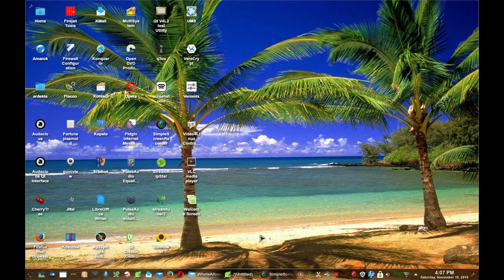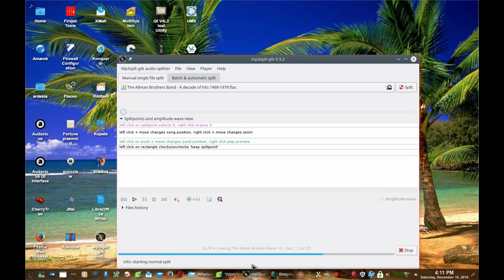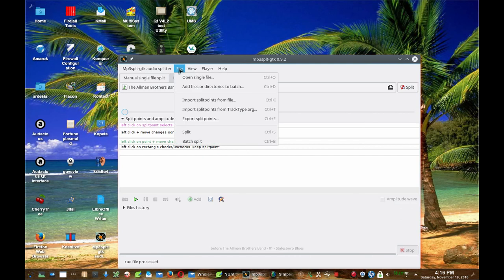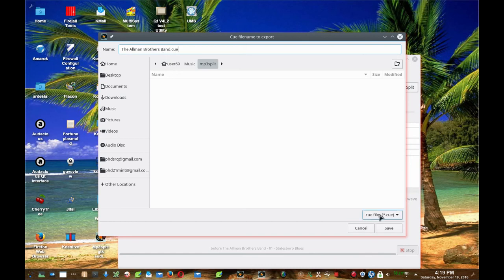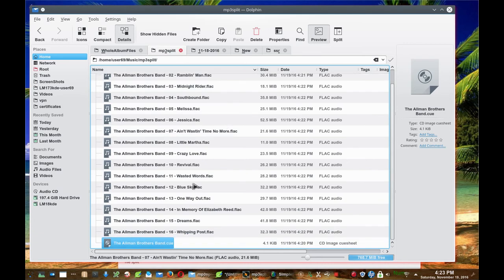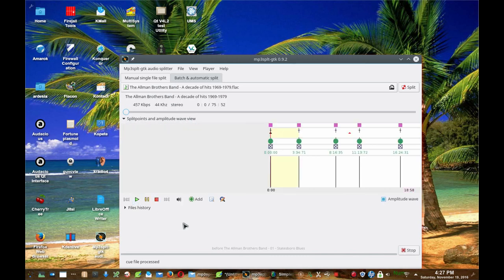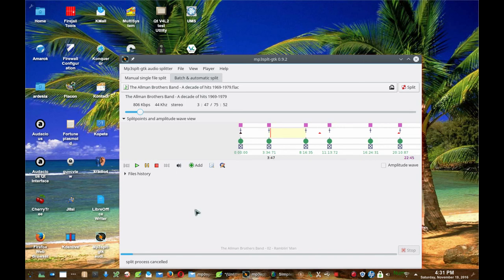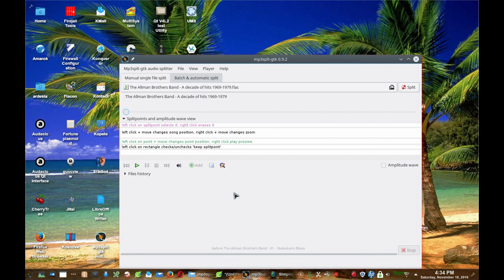Video on using "Mp3splt-gtk" to split whole album music files on Linux Mint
Video using "Mp3splt-gtk" to split whole album music files on Linux Mint with or without an existing ".cue" sheet file.